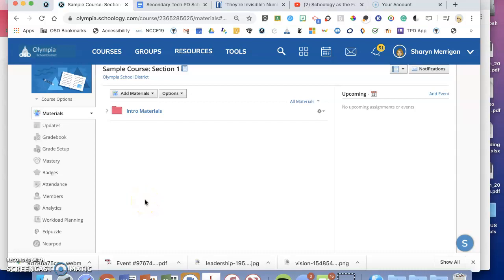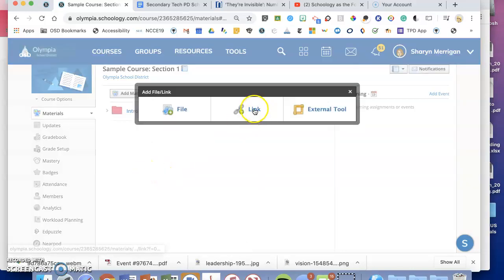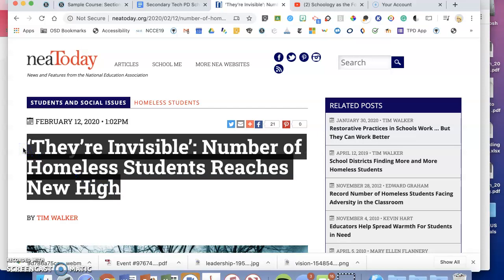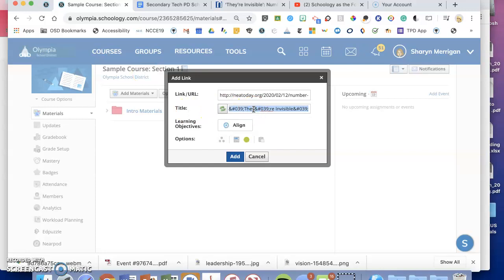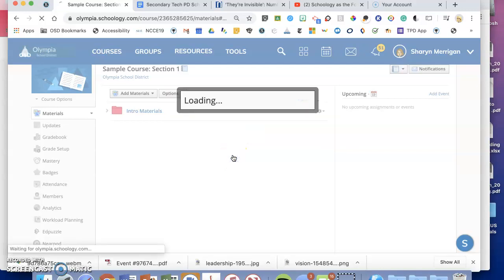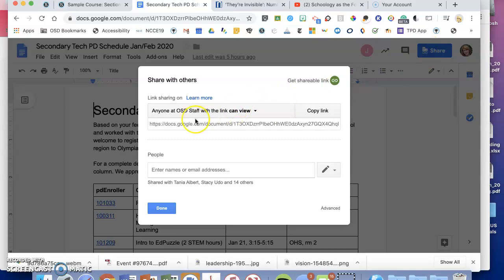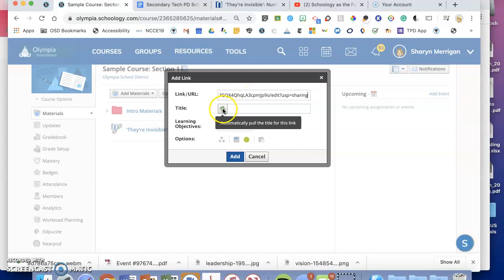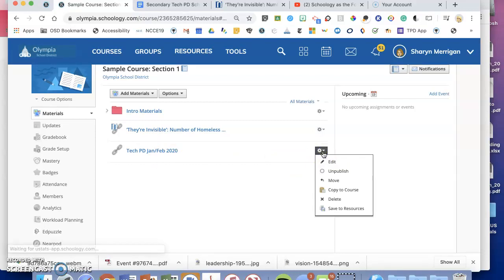Adding a Link to a Schoology Course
Curate resources for your course participants and easily direct them to articles, documents, or videos by adding links in your Schoology course.